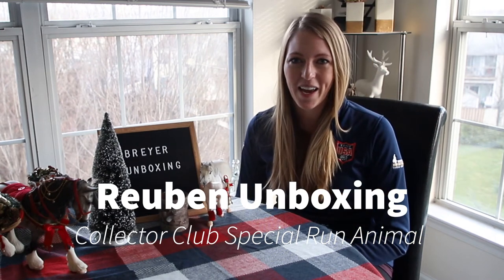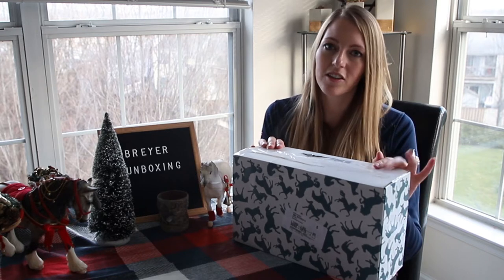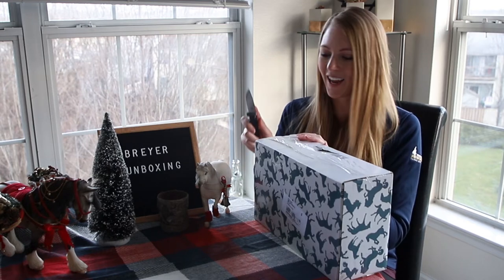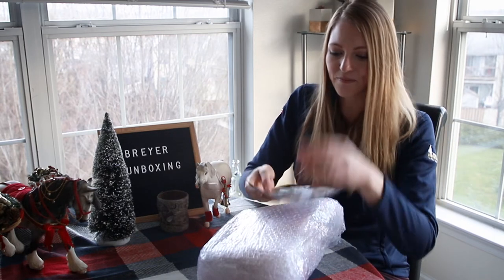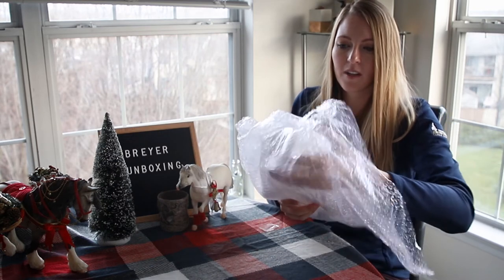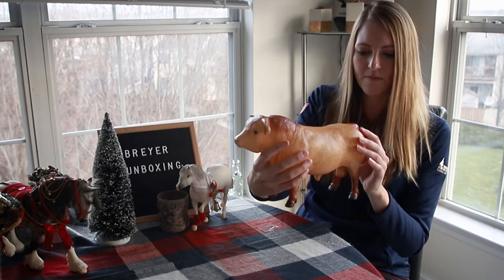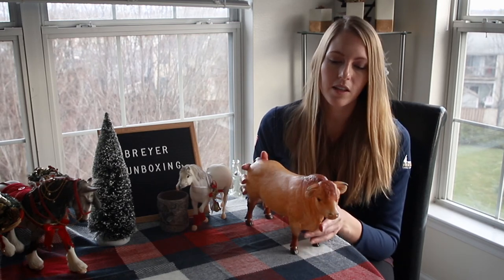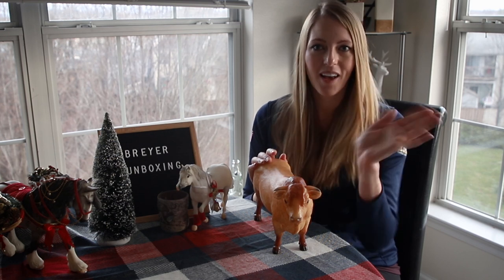Unboxing Reuben | Breyer Collector Club Special Run Animal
Unboxing the Collector Club Exclusive Special Run Animal Reuben from Breyer

This impressive animal is a Charolais Bull. The Charolais is a French breed of beef cattle from eastern France. Originally sculpted by Chris Hess, this model made its first debut in 1975. This is the first time in 7 years that this model has made an appearance. Pair that with Reuben's limited 350 model pieces; this is a rare mold!

Your support goes a long way in helping me bring you more videos to enjoy!

Additionally: Please note that, while Breyers are toys that appeal to children, this video is intended for adult collectors. Thank you!